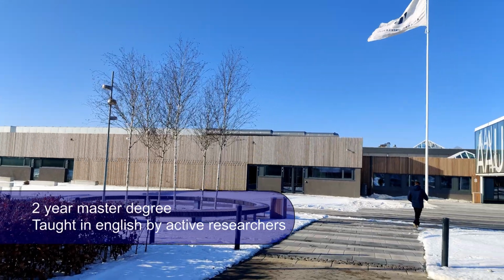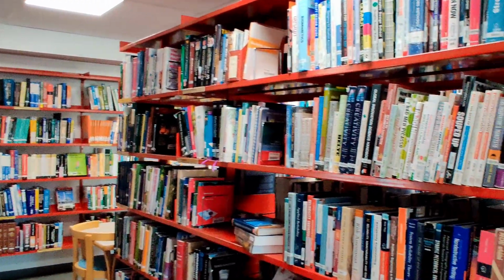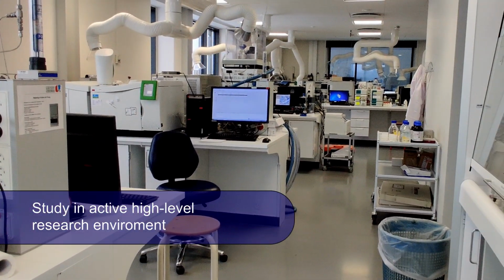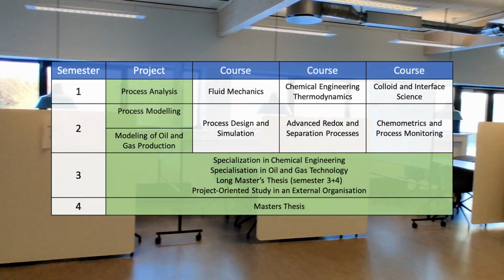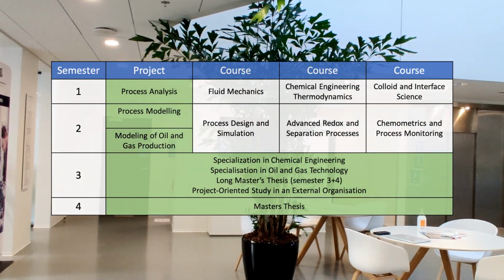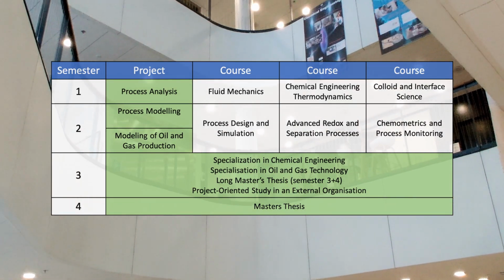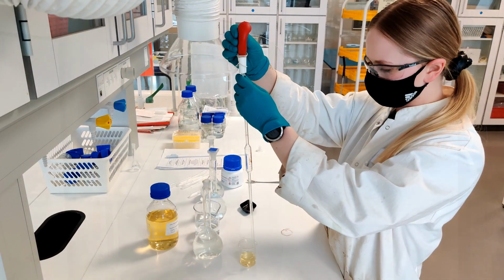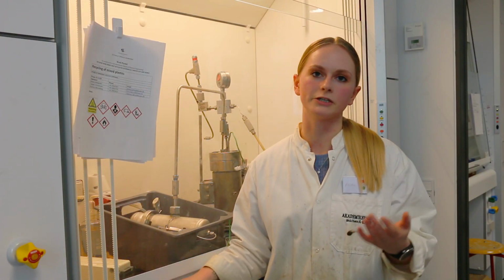Open House: Chemical Engineering (MSC)